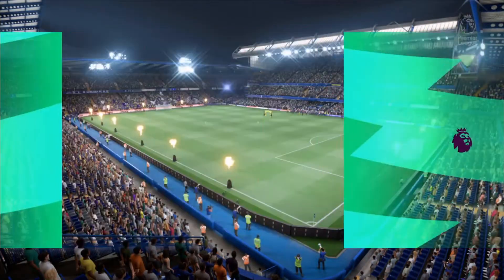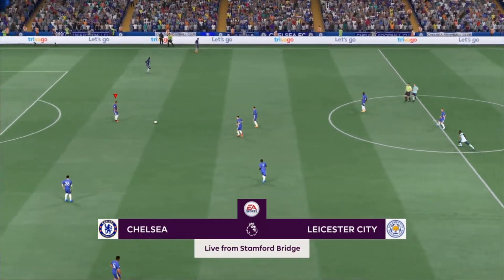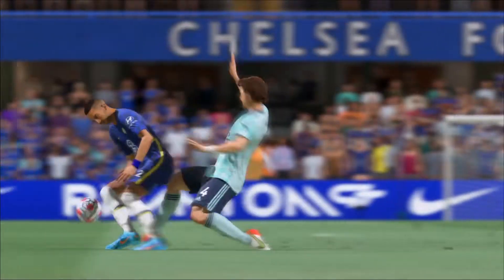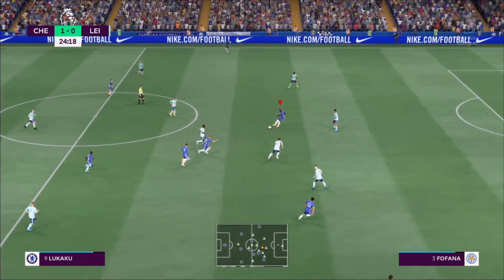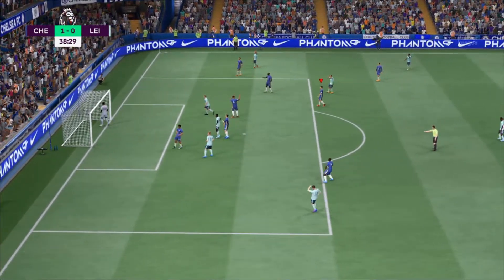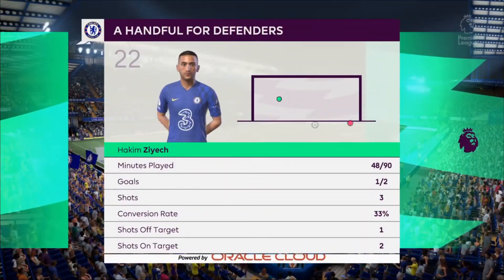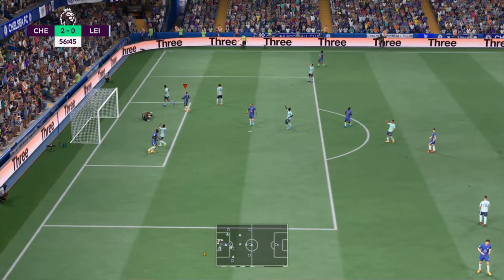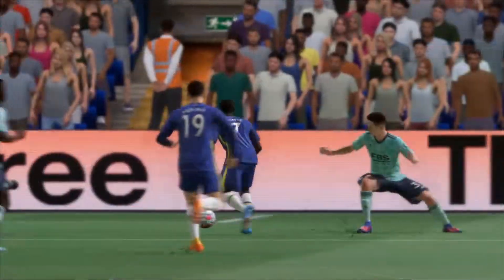FIFA 22 - Chelsea vs Leicester City | Premier League | Full Match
FIFA 22 - Chelsea vs Leicester City | Stamford Bridge Stadium | Premier League Gameplay | Full Match

FIFA 22 is an association football simulation video game published by Electronic Arts as part of the FIFA series. Was released worldwide on 1 October 2021 for PlayStation4, PlayStation5, Xbox One, Xbox Series X/S, Microsoft Windows and Nintendo Switch.

Kylian Mbappé is the cover athlete.